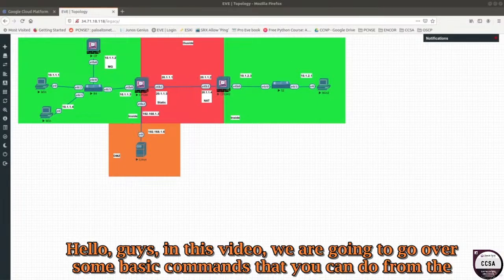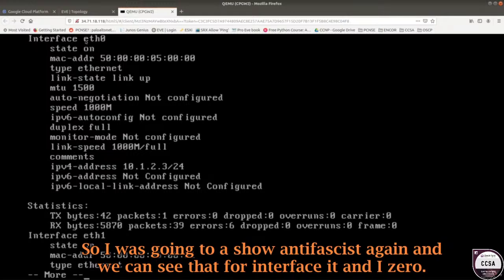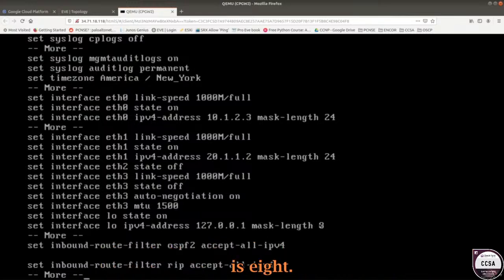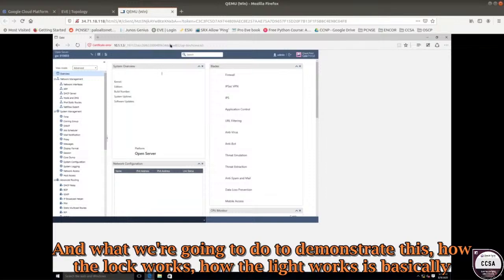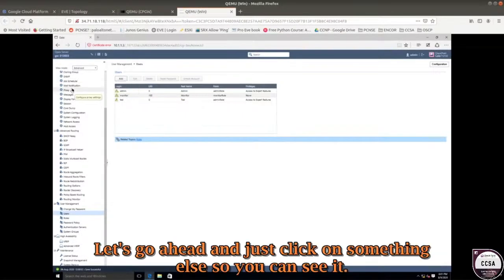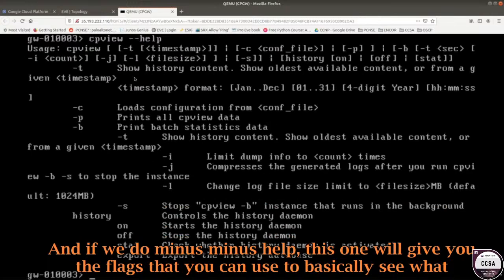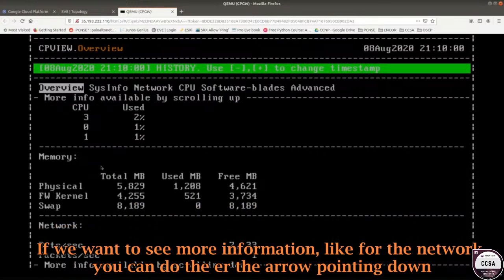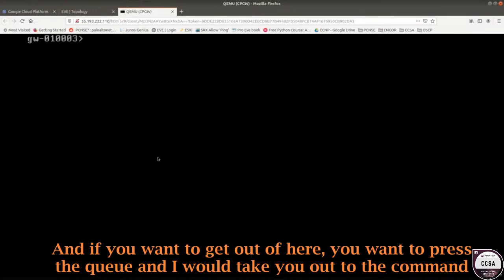Free Network Security Tutorial | CheckPoint CCSA | CLI Commands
Free Network Security Tutorial | CheckPoint CCSA | Features in CheckPoint Firewall

➥ Free Network Security Tutorial | CheckPoint Firewall
I provide online trainings and implementation, configuration and troubleshooting of all firewalls , routers and switch like Cisco, Juniper, Palo Alto, FTD, FMC, ASA, Check Point etc . I weekly update our channel with new course video and tutorials.